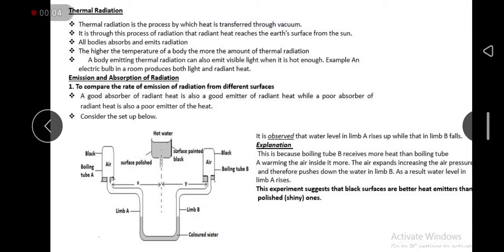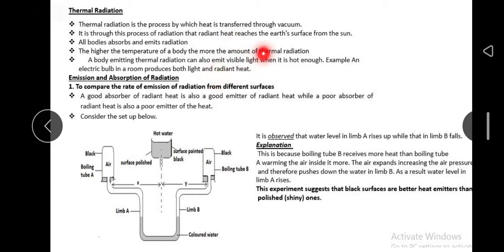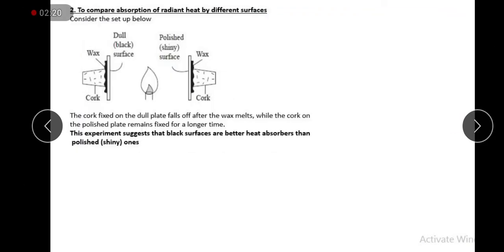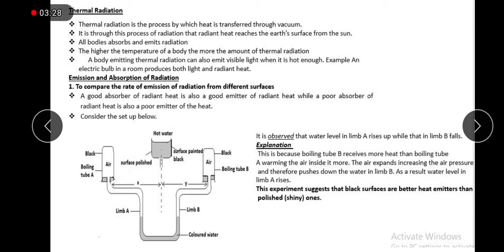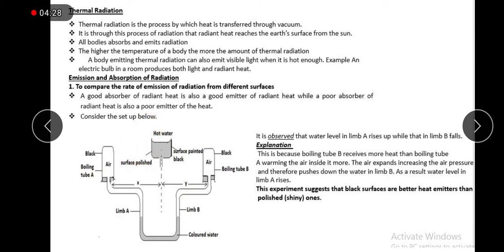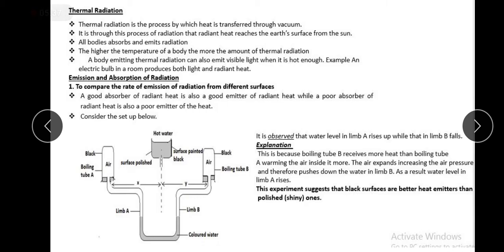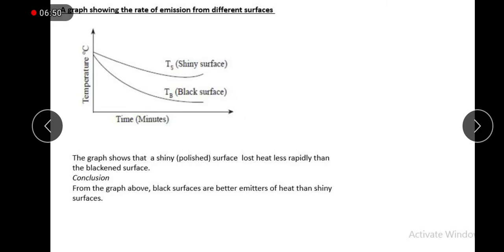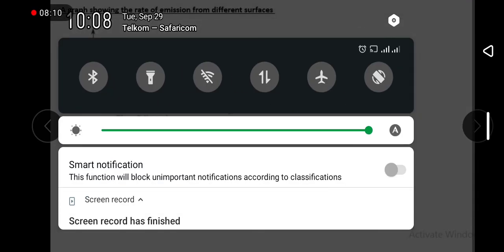THERMAL RADIATION -Rate of thermal emission.